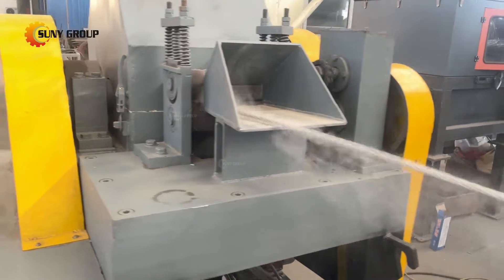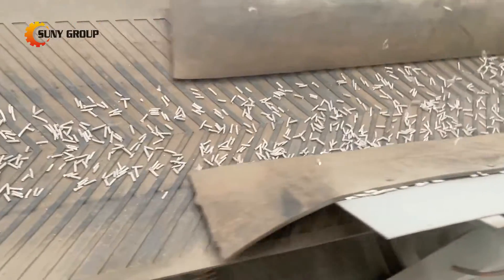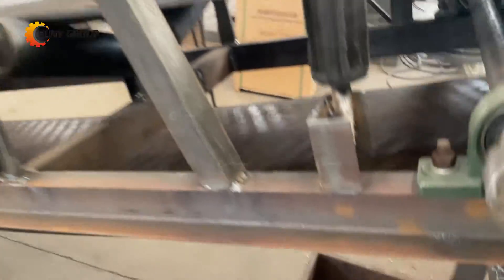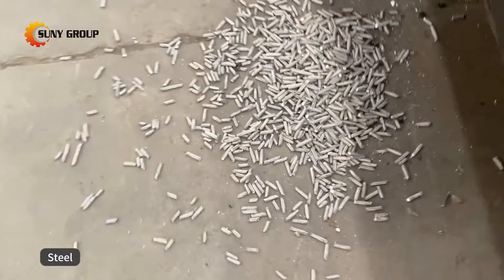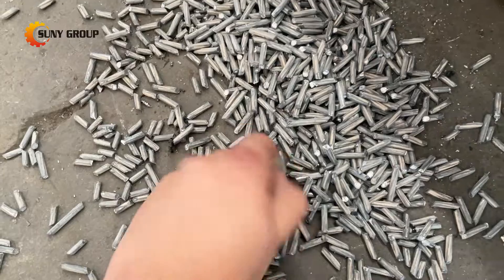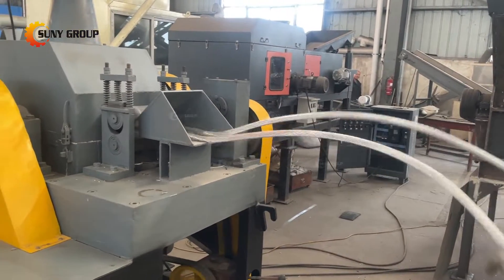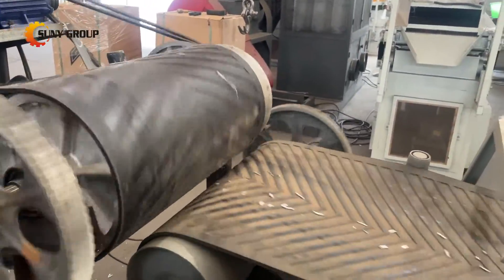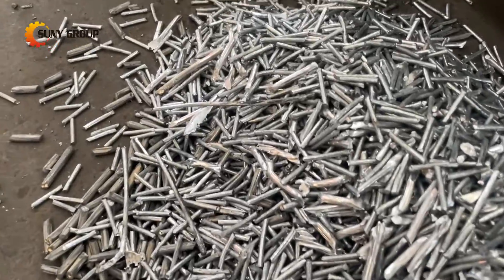ACSR Cable Recycling | How to Separate Aluminum and Steel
Our ACSR Cable Recycling Machine is specially desinged to recycle ACSR cable scrap by separating the aluminum and steel.

With a robust set of features, our machine leads the way in ACSR cable recycling:
1. Multi-Core Steel Support: The machine is able to handle multi-strand steel cores.
2. Variable Output Sizes: The output port offers three-speed variations, enabling precise adjustment for desired output dimensions, ensuring versatility in the recycling process.
3. Built-in Dust Removal: Our machine comes with an integrated dust removal system, maintaining a clean working environment and ensuring operator safety.
4. Customizable Power System: Offering customizable power options, including diesel-generated electricity, our machine adapts to various operational requirements and locations.

With these top-tier features, our ACSR Cable Recycling Machine stands out in the industry. It not only streamlines the recycling process for ACSR cables but also demonstrates a commitment to efficiency, adaptability, and eco-friendly practices in cable recycling operations. If you are intereted in ACSR cable recycling, plz never hesitate to inquire us for details.